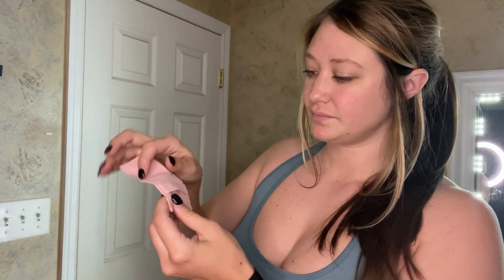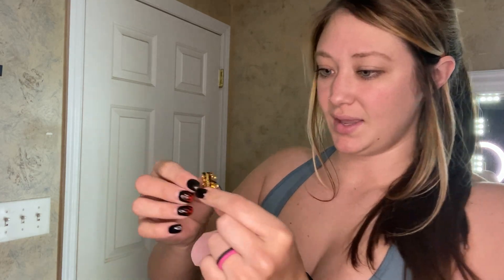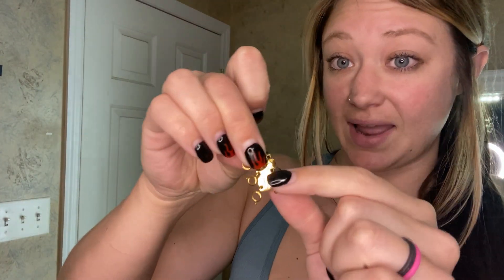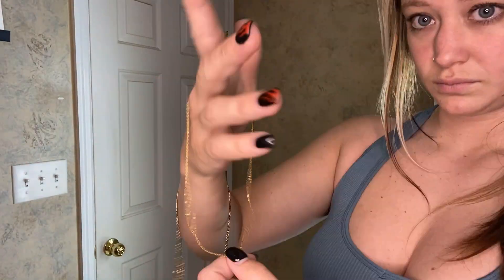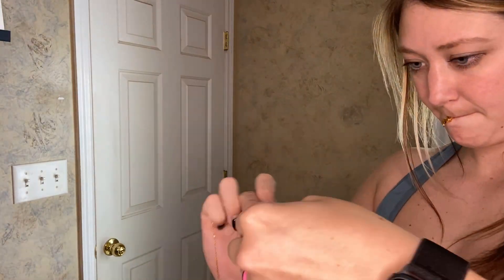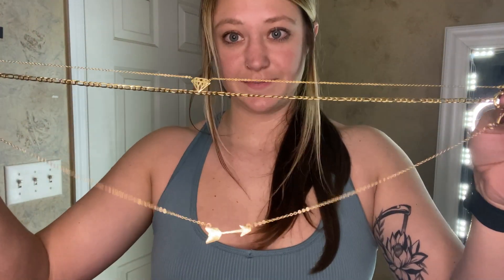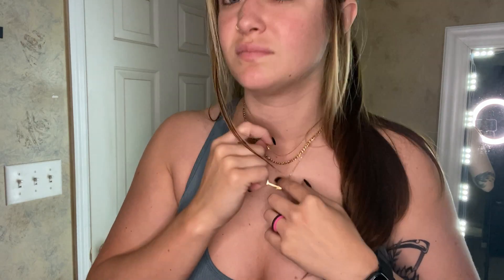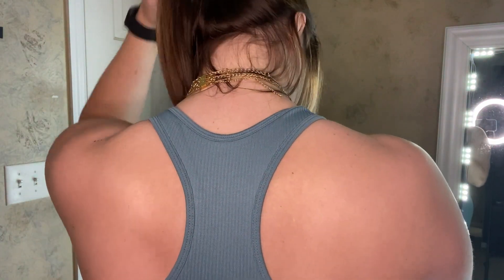Review of Necklace Layering Clasps with Strong Magnetic Separator for Stackable Necklaces and Chains